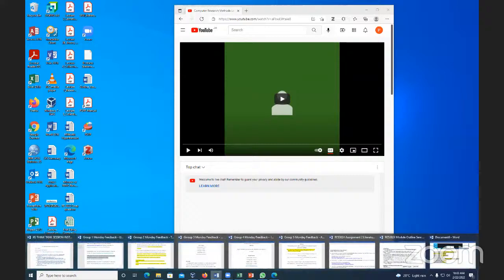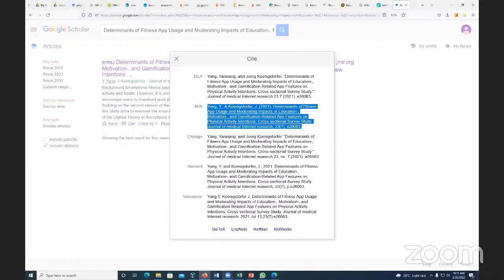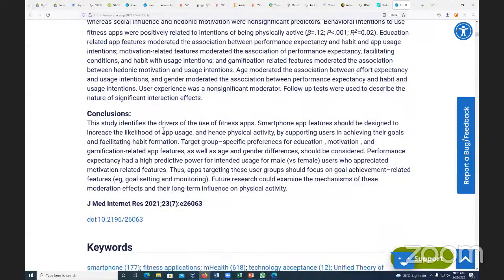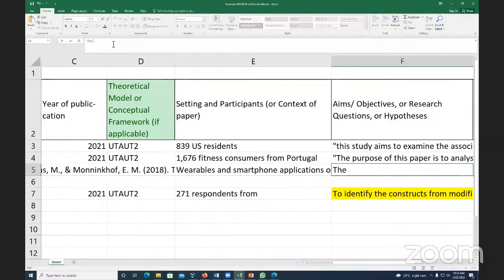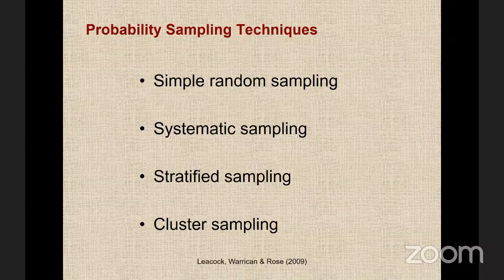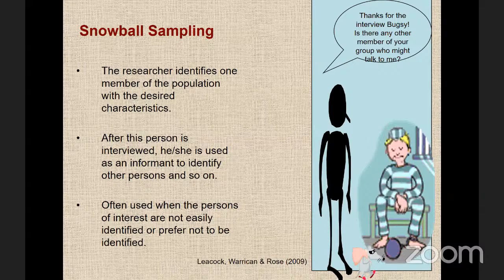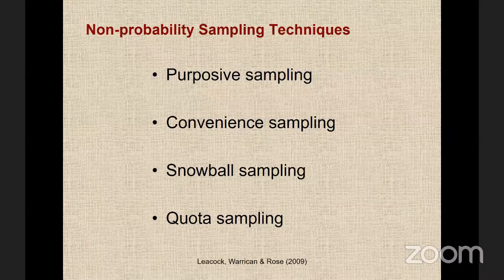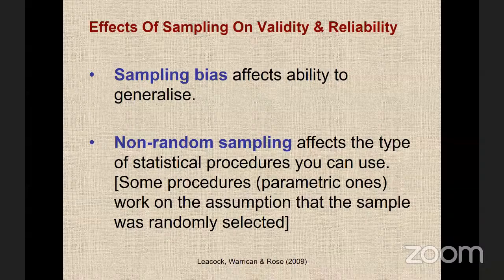Computer Research Methods Lecture 6